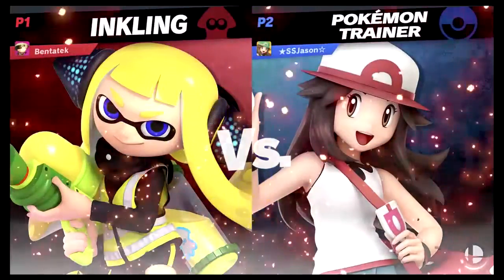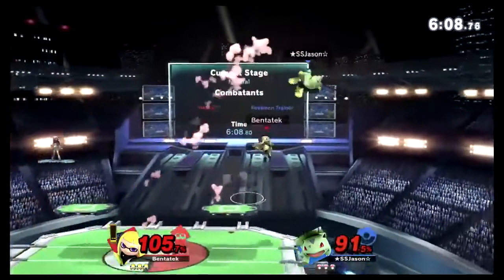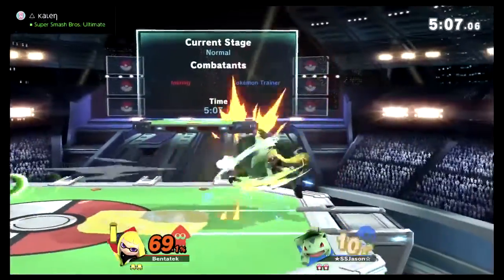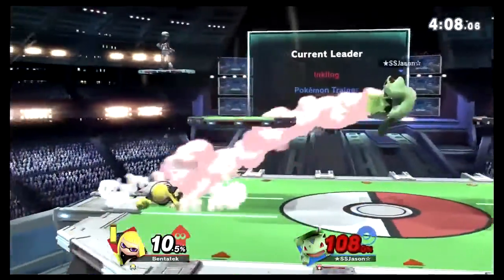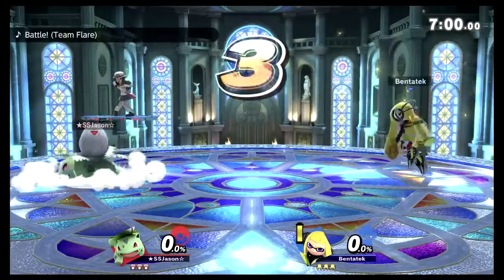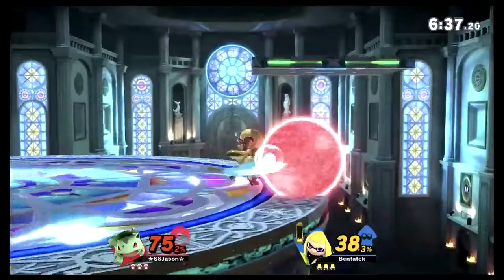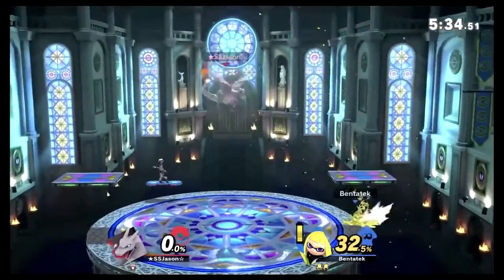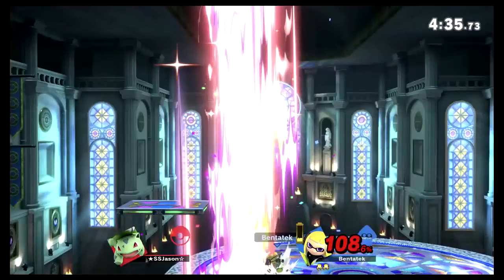Bentatek (Inkling) vs. SSJason (PT) - Winners Round 1 - Pile O' Bones Smash #3